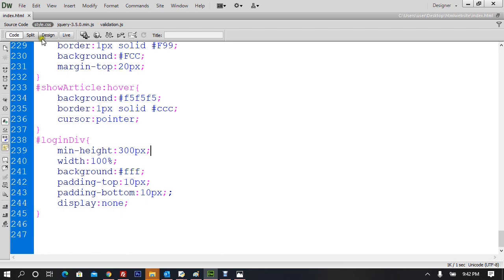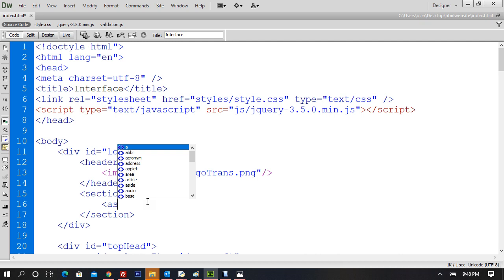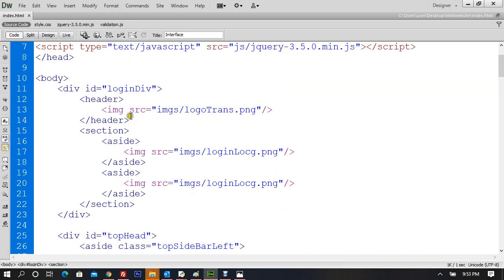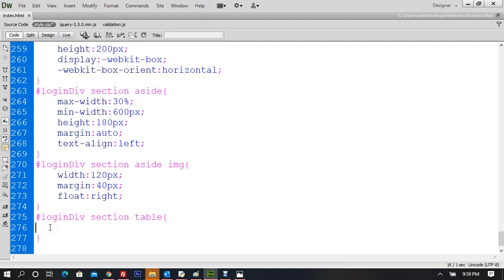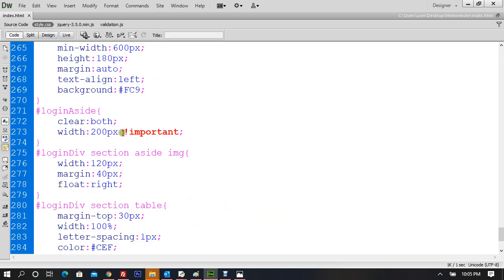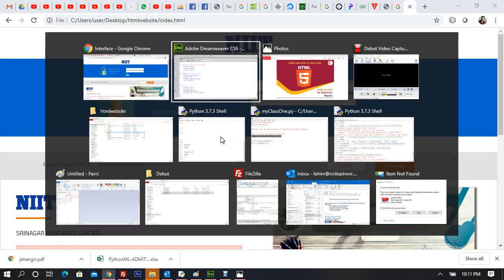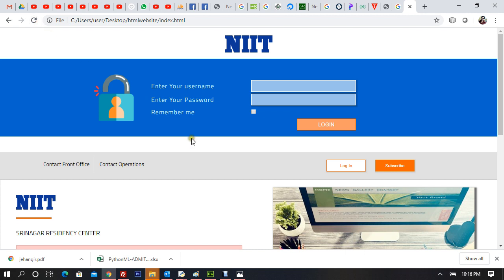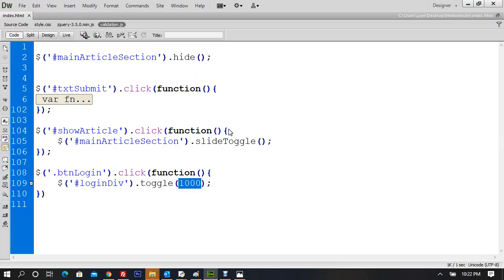HTML5 Tutorial For Beginners [Full Course] Getting Started with J-Query and JavaScript. Part 20